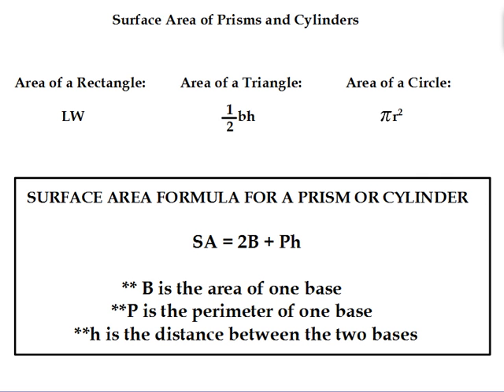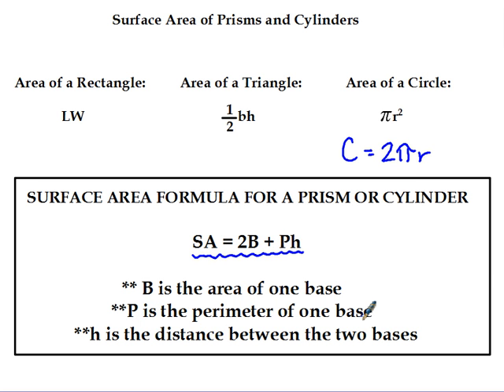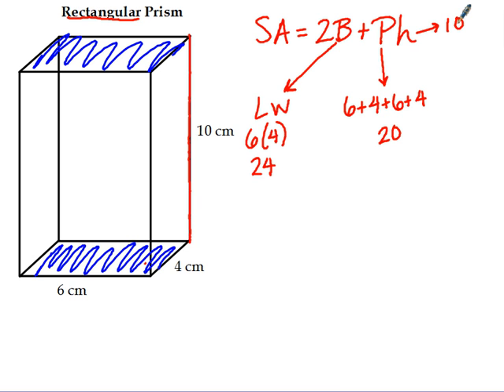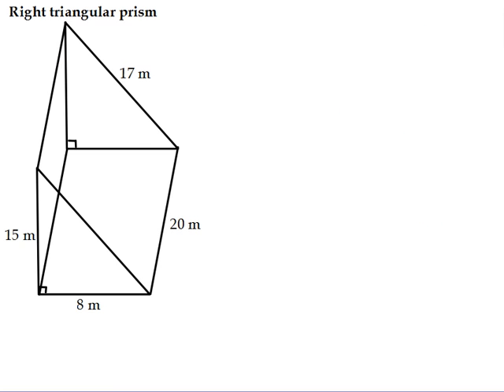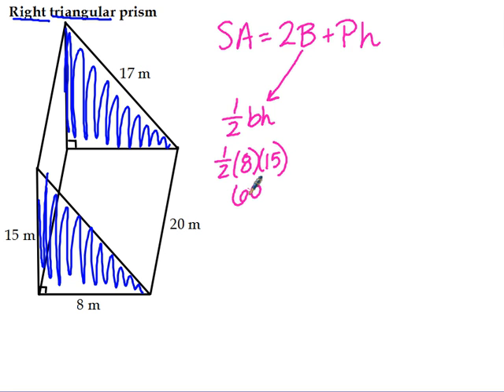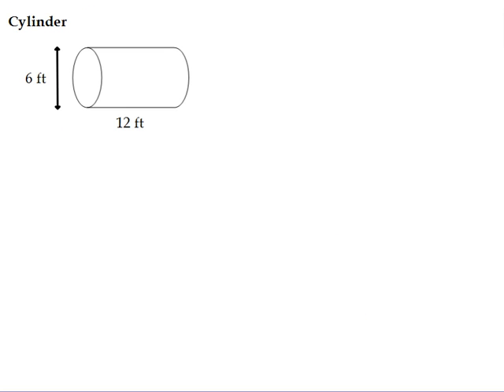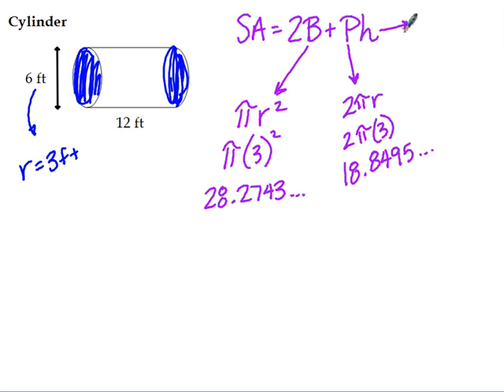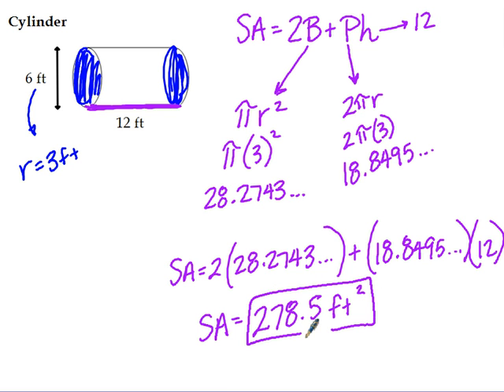Surface Area of Prisms and Cylinders 1